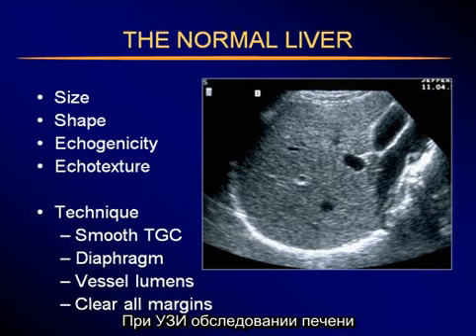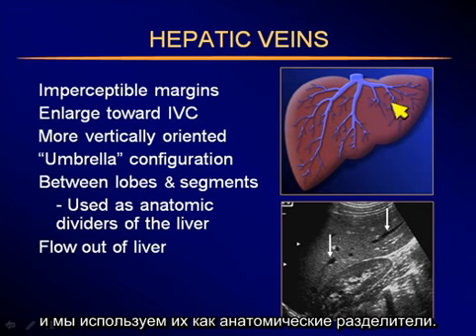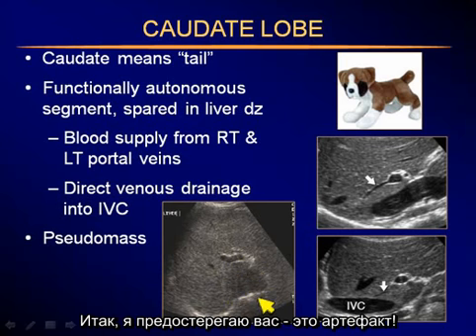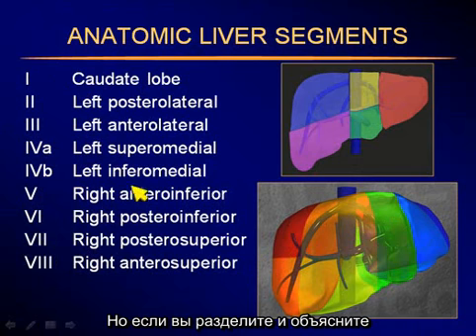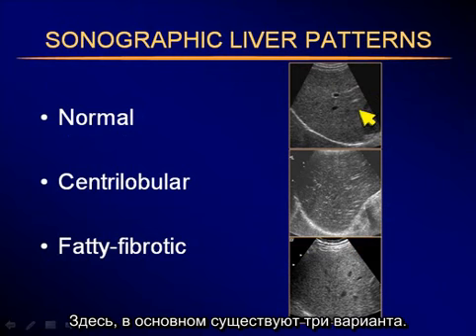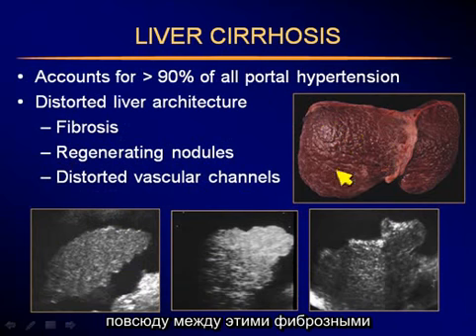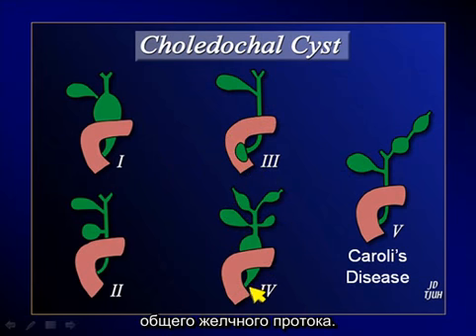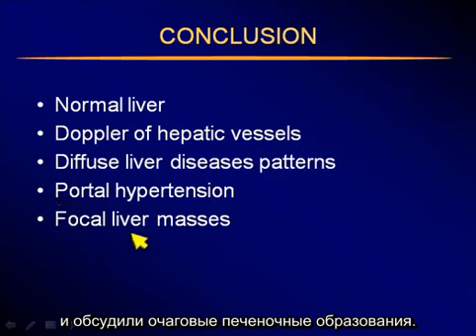УЗИ печени - Sonography of the liver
Превосходная лекция, посвященная сонографии печени. Обсуждаются следующие вопросы:
- Нормальная печень
- Сегментарная анатомия печени
- Допплерография печеночных сосудов
- Дуффузные и очаговые заболевания печени
- Портальная гипертензия.